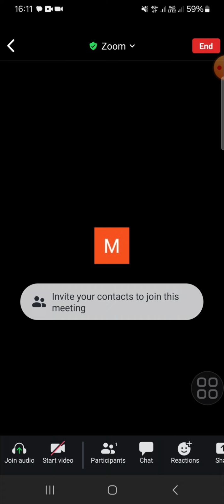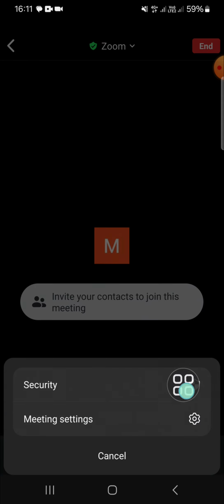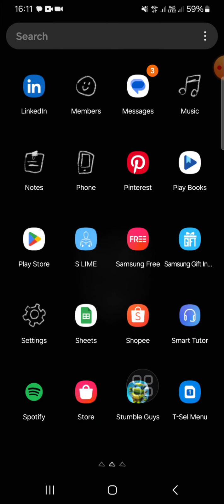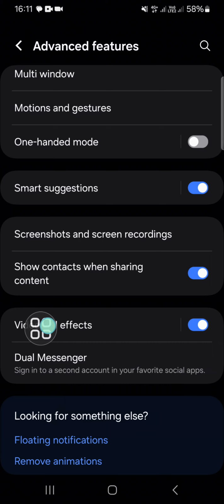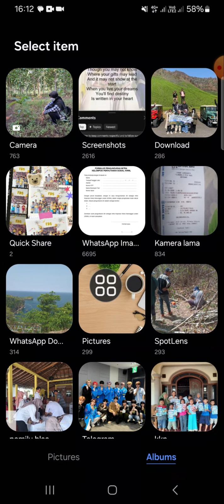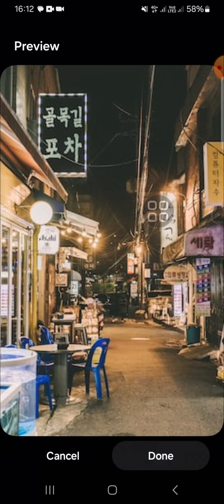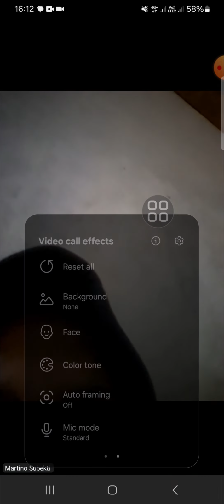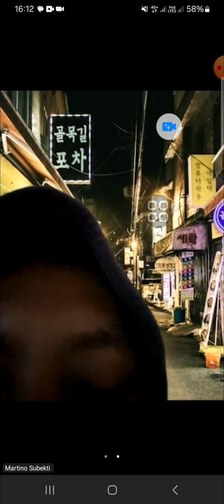~ Wondering How to Set Zoom Background on Android? Easy Tutorial Inside!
In this tutorial, learn how to easily set a Zoom background on your Android device. If you've ever wondered how to customize your background during Zoom calls on Android phones, this step-by-step guide is for you.

Setting up your Zoom background on Android involves using the video call effects feature. First, ensure your device supports this functionality by navigating to the settings menu and activating the video call effects option under advanced features. Once enabled, you can select any image from your gallery to use as your Zoom background during video calls.

To change your Zoom background, simply tap the video call effects icon while in a Zoom meeting, select 'Background', and choose your desired image. It's a straightforward process that can enhance your video call experience significantly.

Follow along with our detailed instructions to master this feature and customize your Zoom meetings effortlessly. Whether you're looking to add a professional touch or simply want to have fun with virtual backgrounds, this tutorial covers everything you need to know.

Start enhancing your Zoom calls today with personalized backgrounds!